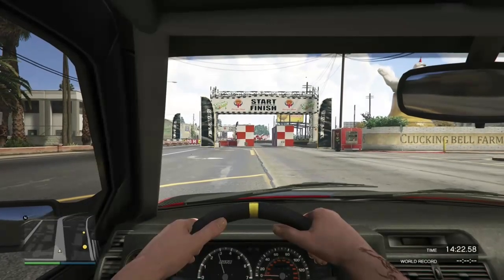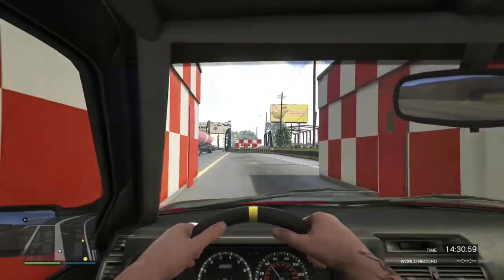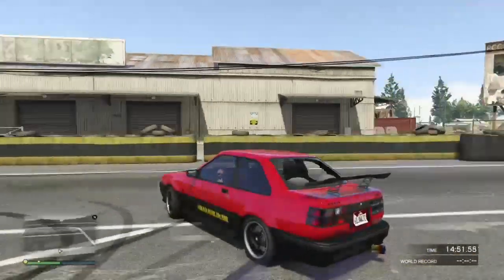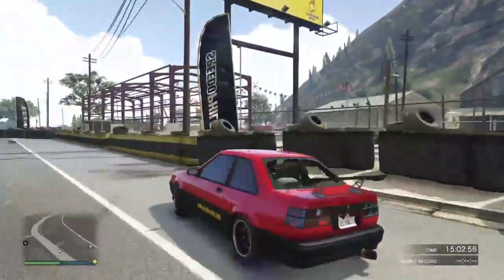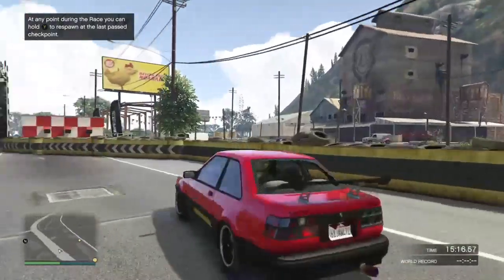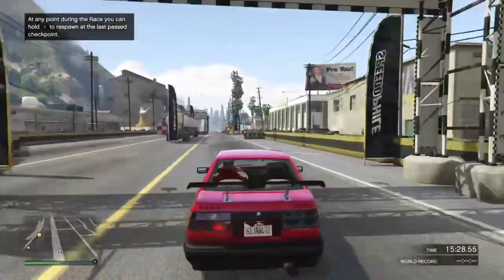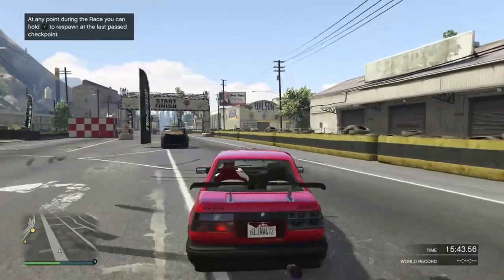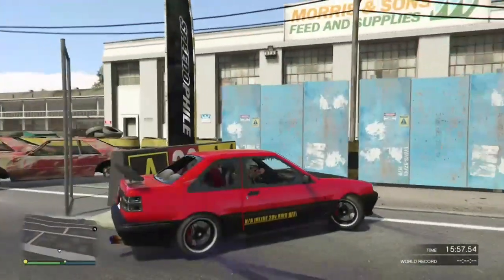GTA V - Red Bull Drift Shifters 2014 Track - Xbox One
My attempt at replicating the Red Bull Drift Shifters Track.